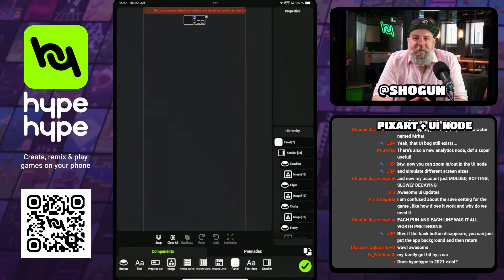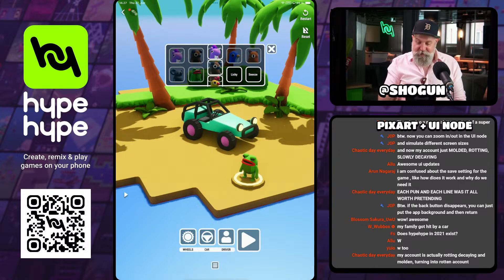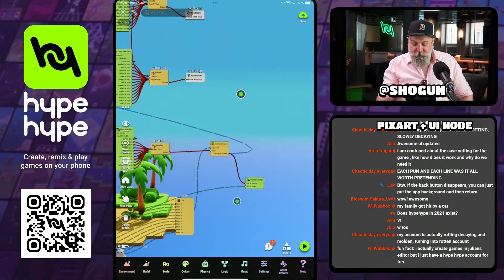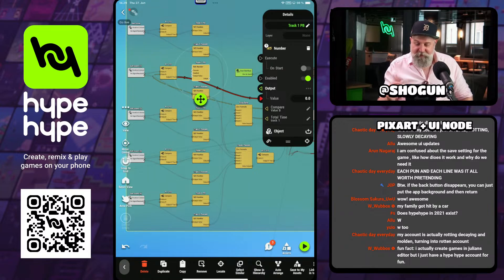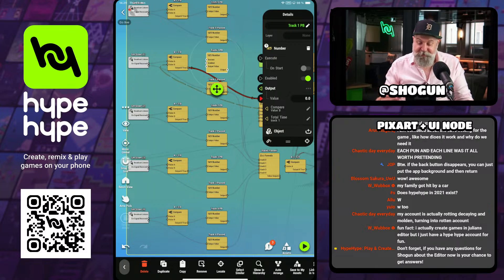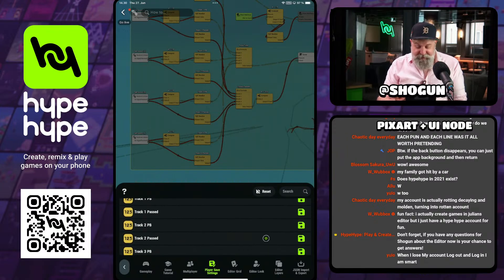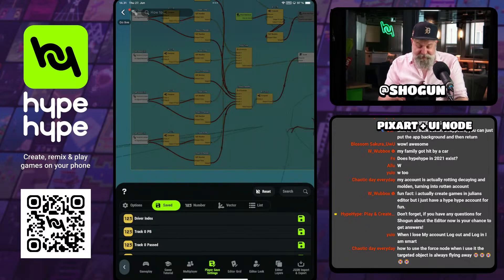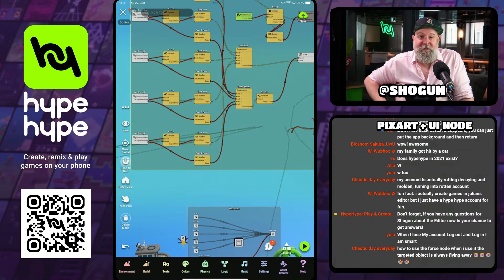Why use Player Save Settings? + How to do it • HypeHype Live Demo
This week on the HypeHype Live we'll be talking about using Pixart Sprites in the UI Node and much more. Join us for an hour of Editor Chat.